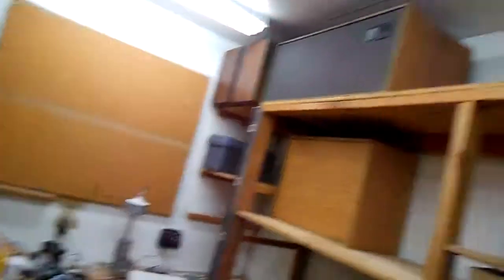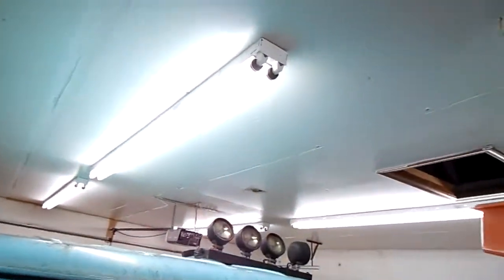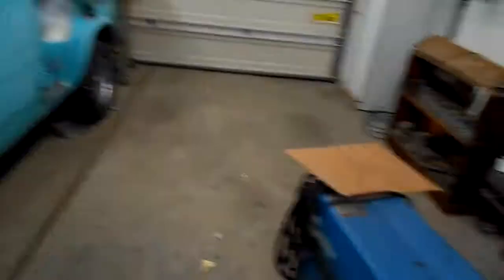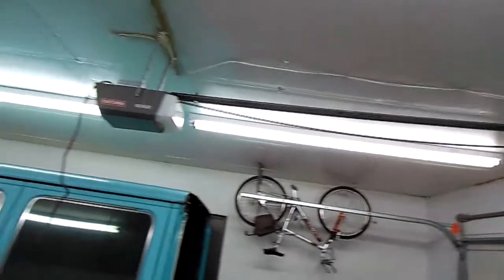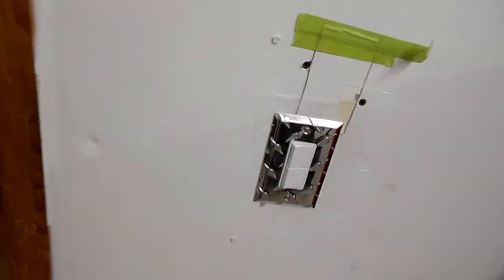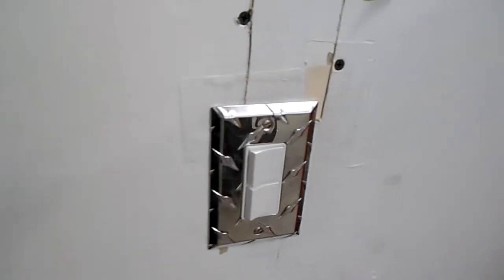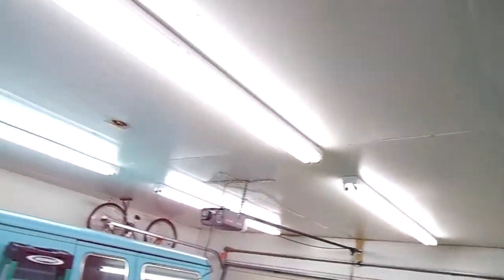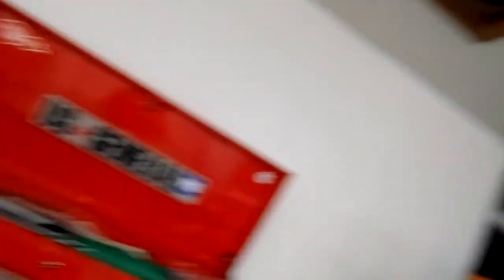Garage lighting project is done....ish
Finally got the lights hooked up. The only thing left to do is patch and mud the hand holes where I wired up the new switch. I also am planning to put a light fixture with a receptacle  outlet where the original old ceramic one was. If you check out some of my other vids you can see a HUGE difference. Can you believe some one only put ONE light in this garage? AND 34 years later it gets an upgrade? I guess the previous owner didn't work in the garage much.

4x 8ft and 2x 4ft lithonia lighting from the home depot. I put a new box in the ceiling where the original one was also. It was super loose and tiny so I put a nice and sturdy metal octagon in there.

Many more projects to come!